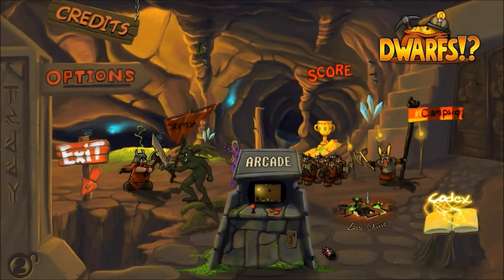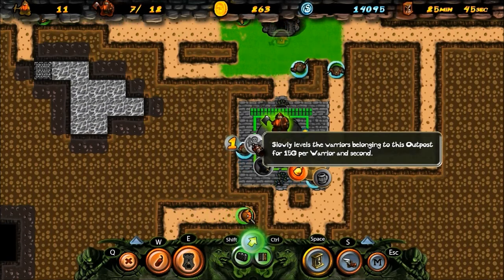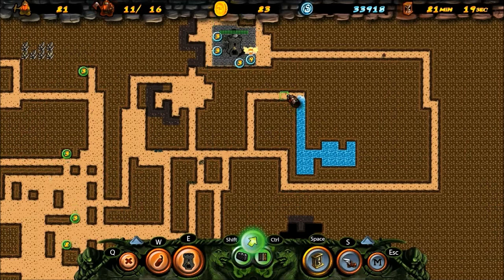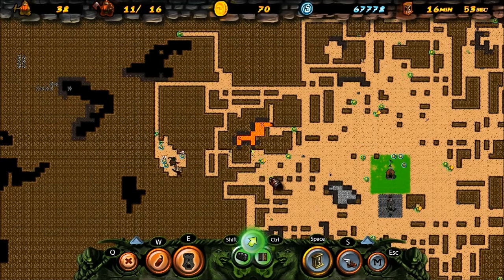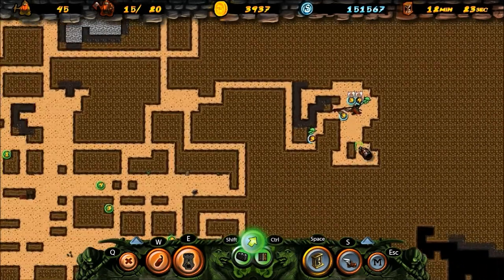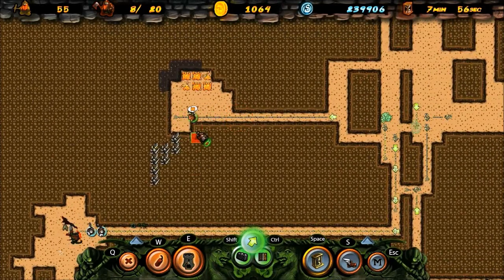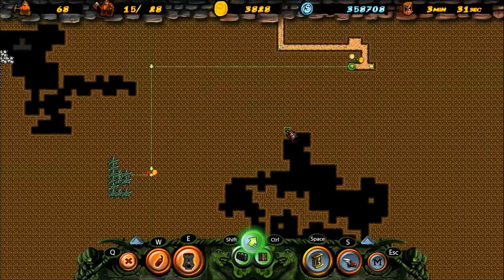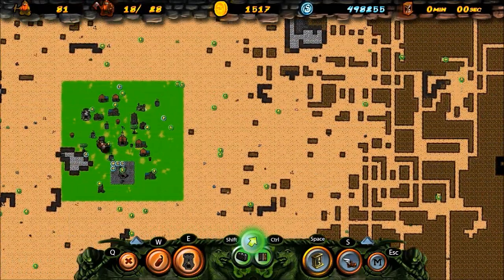Let's Play - Dwarfs!?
Dwarfs!? is a top down strategy game where you, the Overseer, direct your digger dwarfs to mine for ore and discover treasure to keep your ale supplies filled up!

However, it isn't all safe underground, as any cave could contain water, lava, or even dangerous monsters to bring your colony to it's inevitable doom!

As the Overseer you must direct all the goings on in the caves as well as protect the colony using your various tools and supplies of warrior dwarfs to keep order!